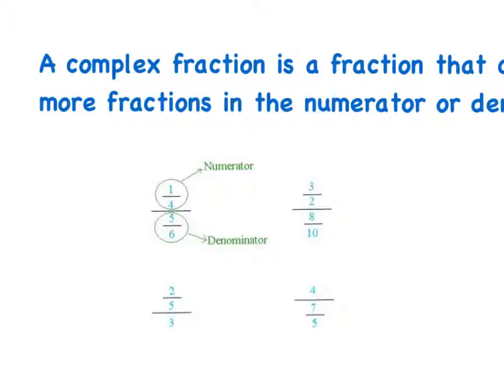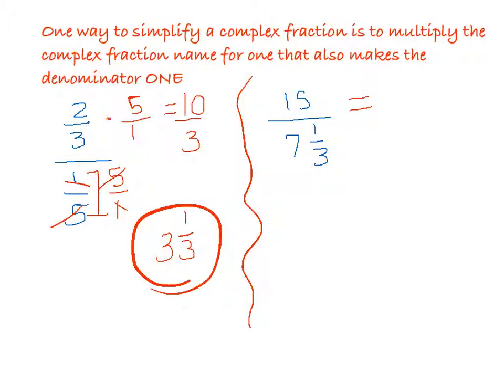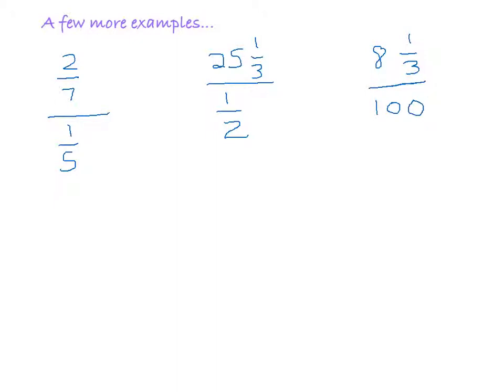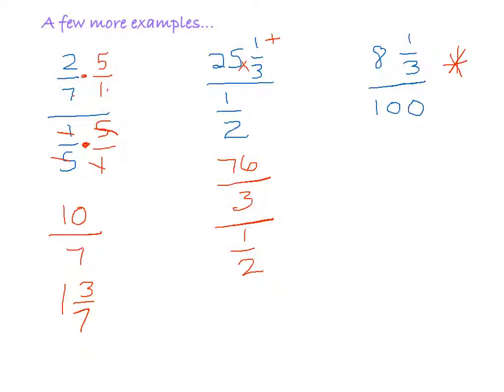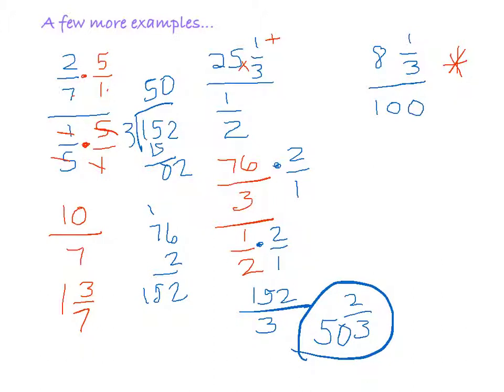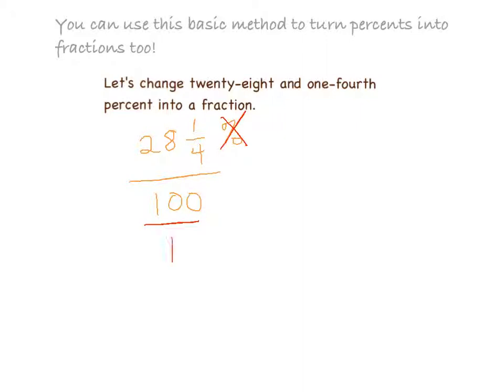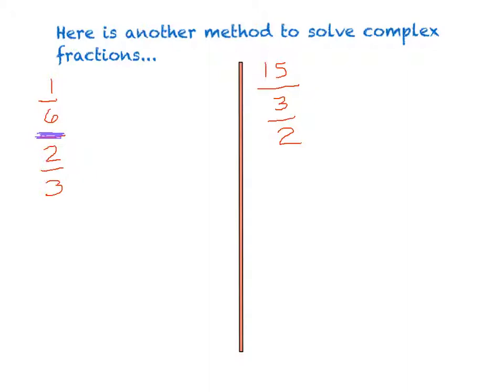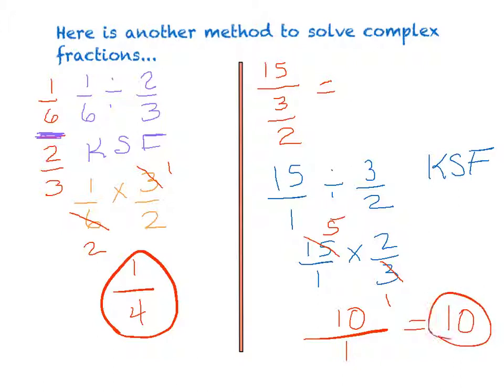Lesson 76 SAXON C2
Complex Fractions:  Introduction to working with complex fractions and recognizing that complex fractions and dividing fractions is really related.